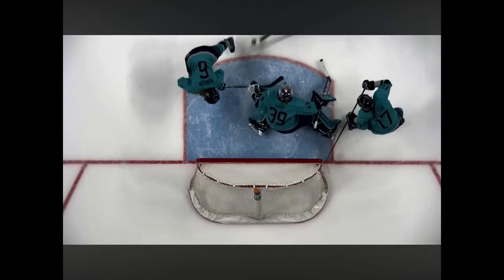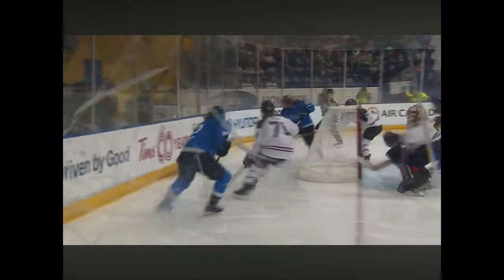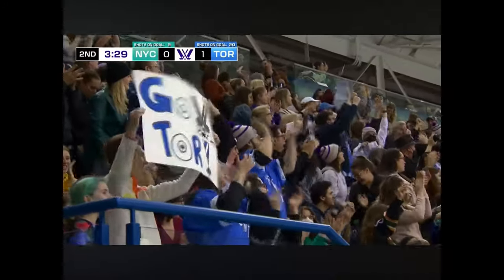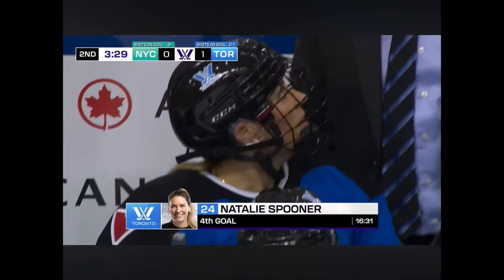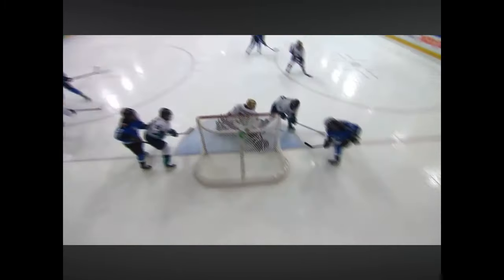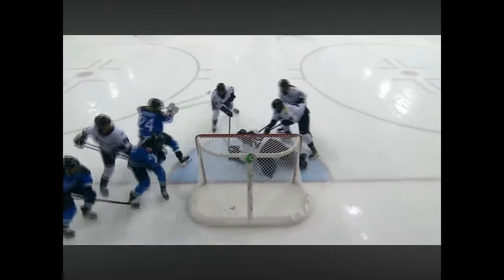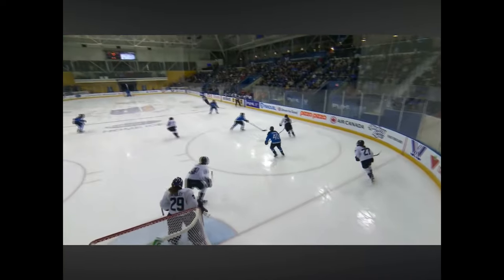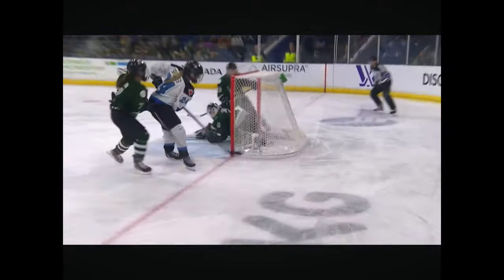NATALIE SPOONER 10 GOALS in 10 GAMES w/PWHL TORONTO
Scarborough’s own Natalie Spooner leads the PWHL with 10 goals in 10 games, what a season it’s been so far.